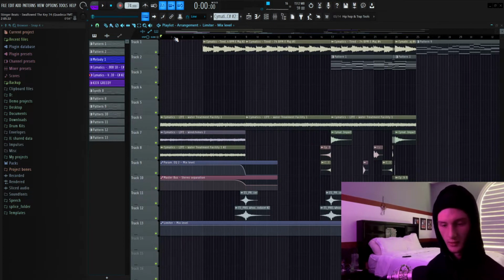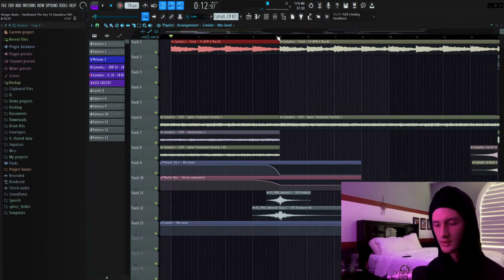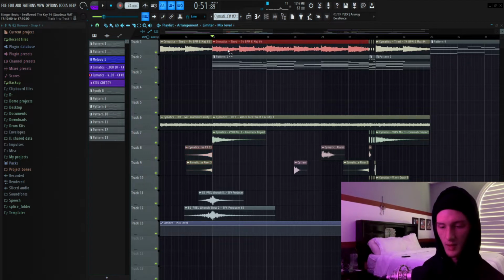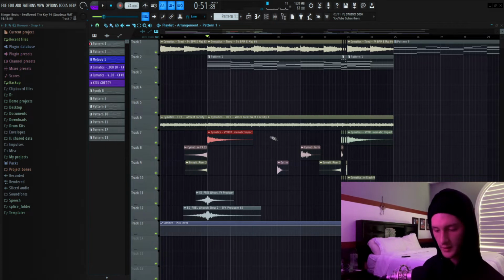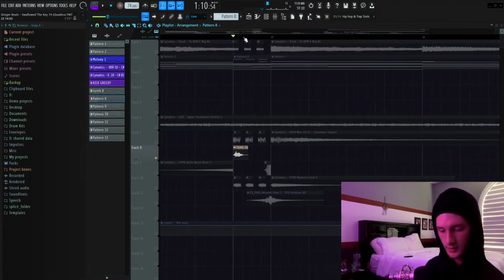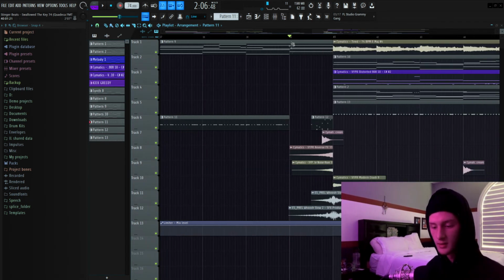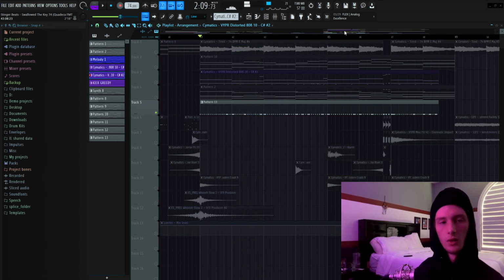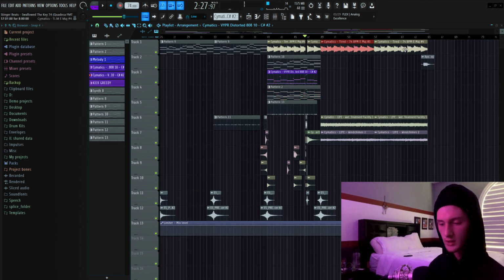HOW TO MAKE A FROM ME TO YOU TYPE BEAT FOR QUADECA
Intro: 0:00
Ambient Intro: 0:48
Melodic Intro: 04:53
Transition Into Chorus: 05:14
Chorus Melodies: 06:10
Chorus Drums: 07:02
Chorus FX: 08:30
Chorus Glitch: 09:48
Verse Piano: 12:53
Verse Drums: 14:10
Transition Into Chorus #2: 14:52
Chorus #2 Melodies/808: 15:58
Chorus #2 Drums: 16:37
Transition/Drop: 17:28
Chorus #2 Glitch: 18:28
Outro: 19:51